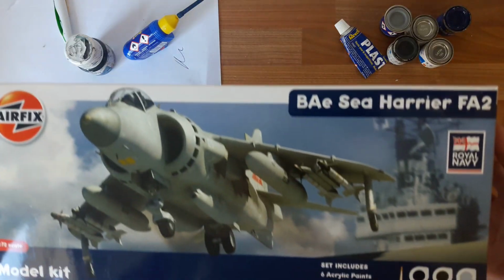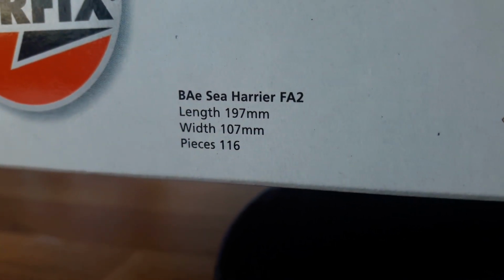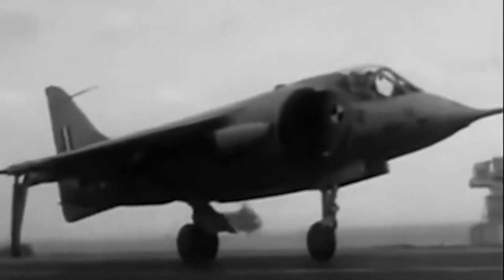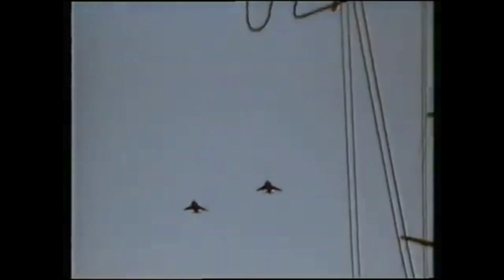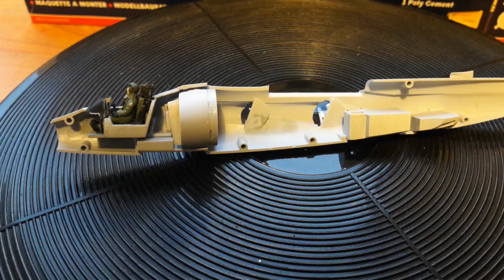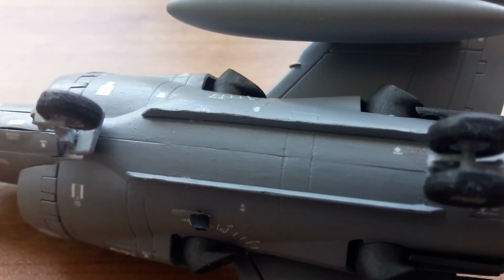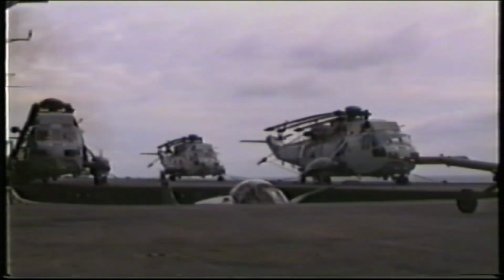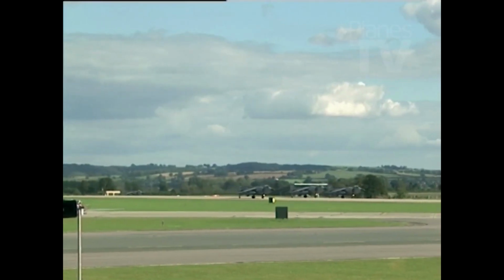The Last British Fighter - A review of the Airfix Sea Harrier FA2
Boredom in quarantine has hit, please enjoy!

A Review/Documentary on the excellent Sea Harrier!

Kits featured:
Airfix BAe Sea Harrier FA2 A50017 (Reviewed)
Airfix BAe Sea Harrier FSR1 & McDonnel Douglas A-4P Skyhawk A50134
Revell Blackburn Buccaneer